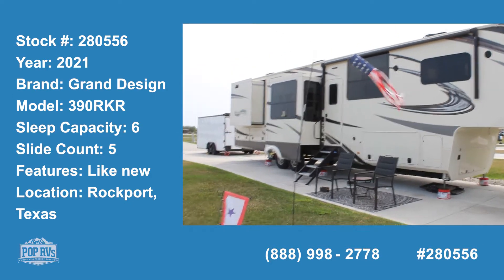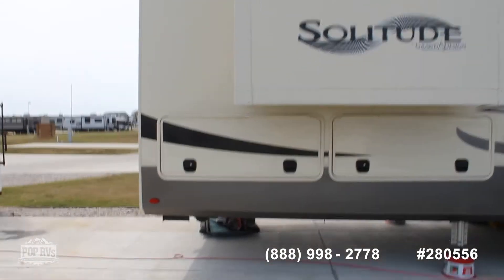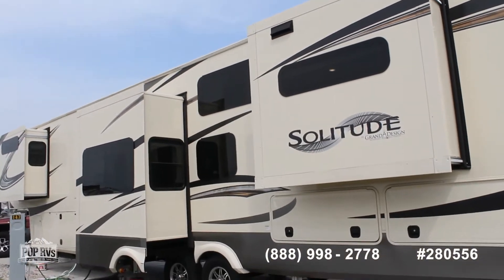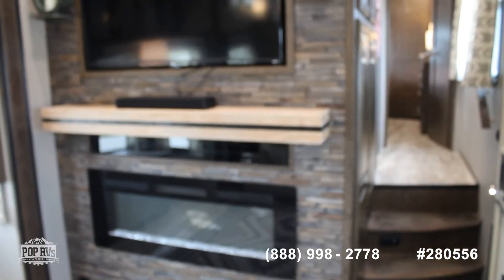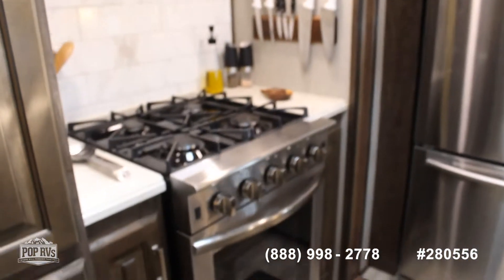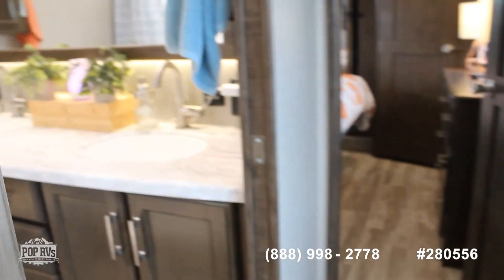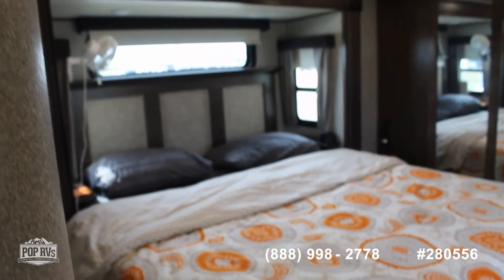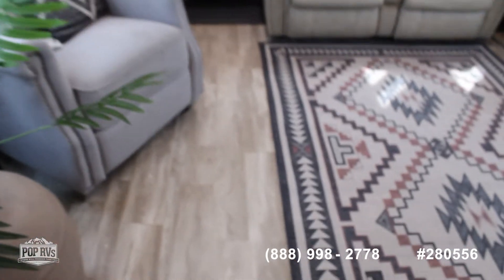[SOLD] Used 2021 Solitude 390RK in Rockport, Texas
This RV has been sold.  Viewers who viewed this RV were most likely to view the following comparable listings, which are still for sale: